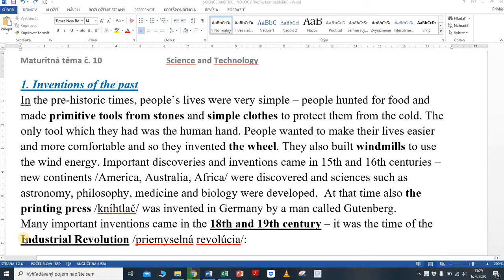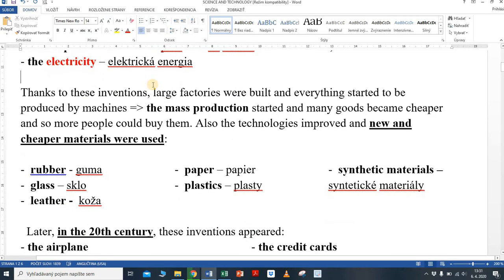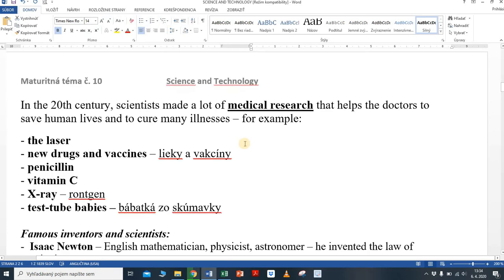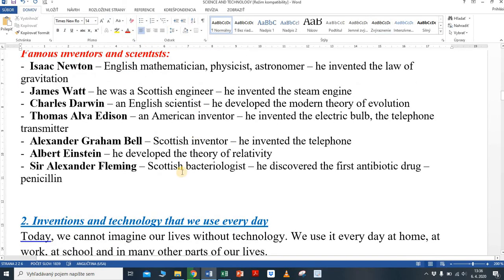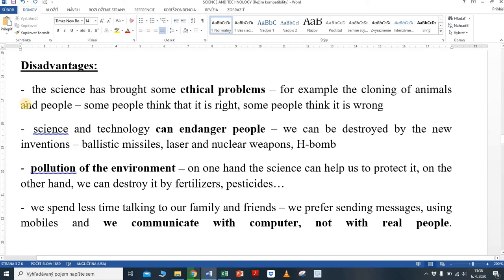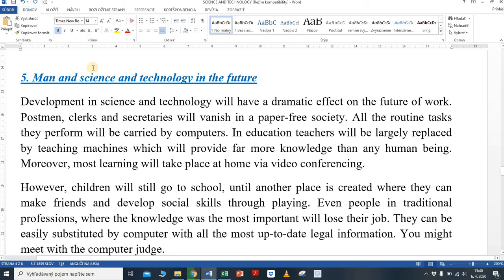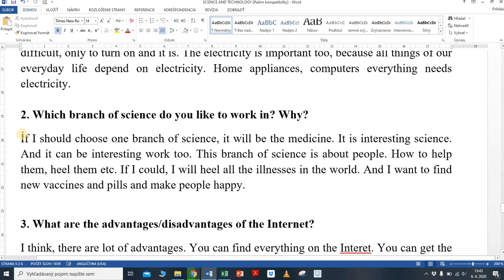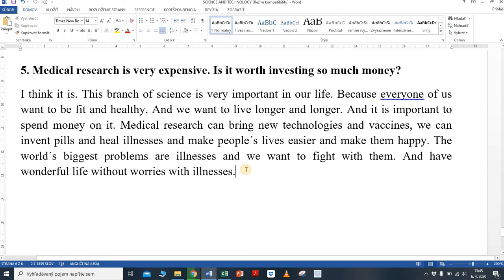KAJ - Science & Technology (text content)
This is the second explanation video related to the topic "Science & Technology". It analyses the text content of the referring file for the third-year students os SSOŠ Pro scholaris in Žilina.